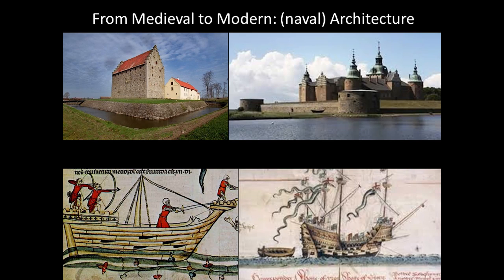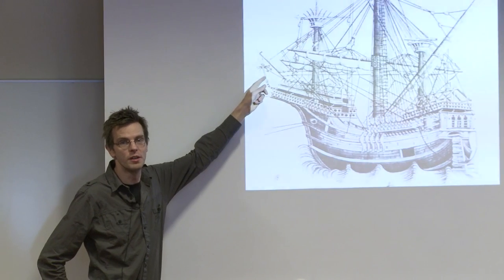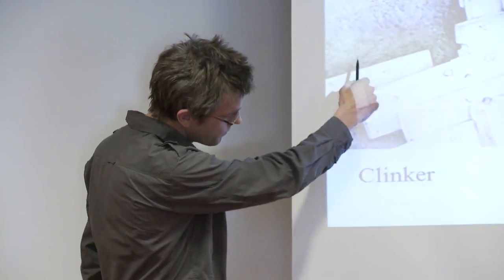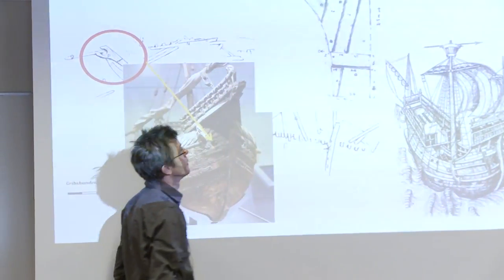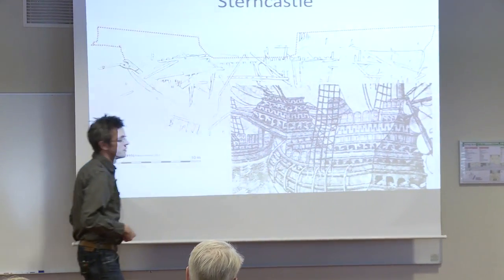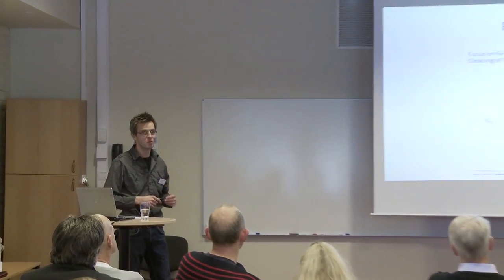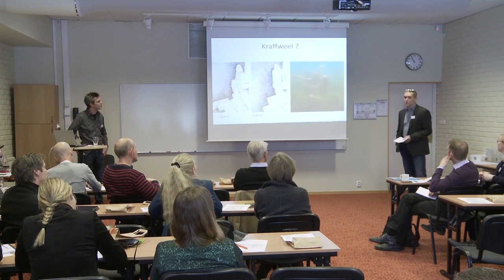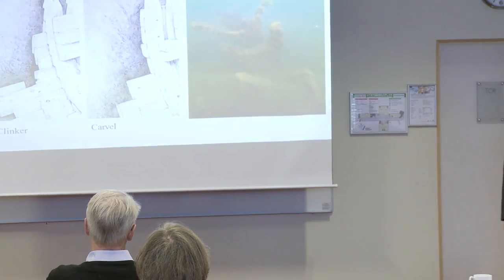Blekinge Museum, Gribshunden seminar, 2015: Niklas Eriksson (Södertörns högskola/MARIS)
Gribshunden (or Griffen), sunk in 1495, is possibly the best preserved 15th century warship in the world. Probably built in the Netherlands with timber from France, used by the Danish king on travels to England, Norway and Sweden, it is truly an international shipwreck. Since it is carvel built, it can also give important clues to the ship building techniques used by the great explorers, Columbus and Vasco da Gama.

A Gribshunden seminar took place in Ronneby, Sweden in November 2015. The aim of the seminar was to present current stage of investigation of the shipwreck. Blekinge museum and  the county administrative board of Blekinge invited researchers, conservators and archaeologists from different parts of Europe to share their research and their view on Gribshunden.

Gribshunden (1495): Ship archaeological analysis, Niklas Eriksson

During the surveys of Gribshunden we found a unique ship, in the archaeological sense, and as an entity of its own time. The ship was constructed during the transition from the medieval period to the early modern era. Characteristic for this time was the arising of a new power ideology that was materialized in structures that would signal the centralization of the monarchy. The ship Gribshunden can be regarded as such a structure. This kind of ship was one of the first merely constructed for warfare. It’s also important as an archaeological site and artifact, as it brings forth new historical knowledge on the geographical area and current period. It was used during a quite limited and short time span.
          The surveys conducted have in large been non-intrusive one, where the aim has been not disturb the site. They were carried out by recording the site from the surface and measurements and sketches underneath the surface. By combining this information we made a preliminary plan of action. Gribshunden is very well preserved and we were able to record the outlines of the ship and to separate the different parts from one another. Some parts revealed methods of construction, the carvel, and the distribution of guns, the gunwale, and other features connected to warfare. The best preserved part of the ship is the forecastle, where the figurehead was found. By combining the findings with written sources and paintings from the 15th century we can make an assessment of potential findings. For example, there exists a painting of the same type of ship as Gribshunden, which displays two figureheads in the forecastle. Perhaps this will be a feature likely to discover.